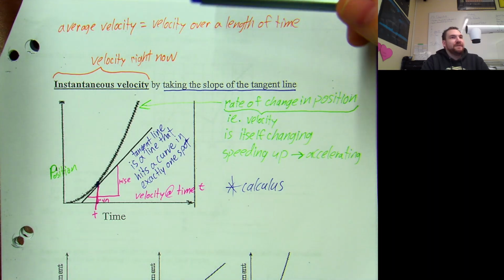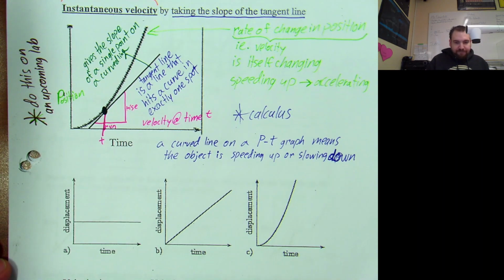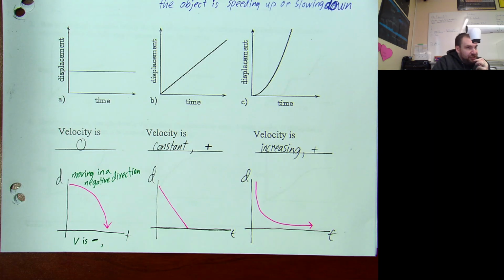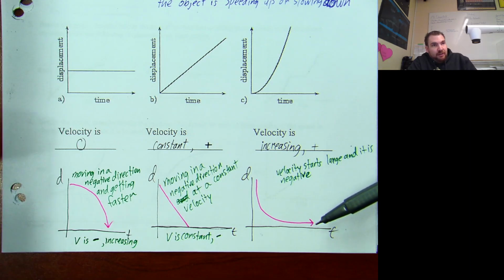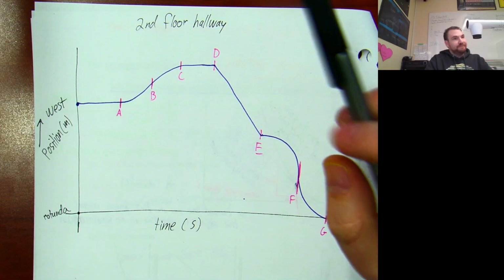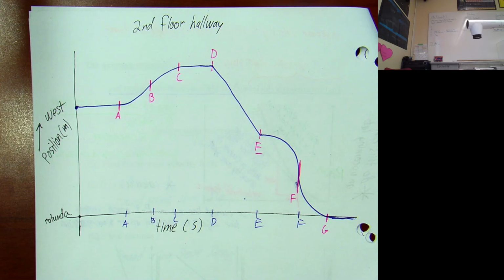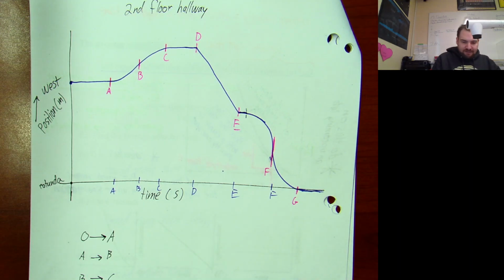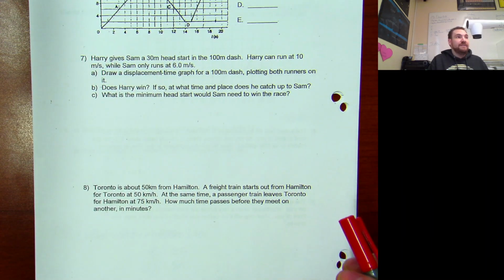Physics 11 Feb 16